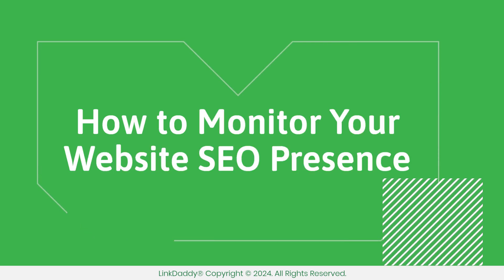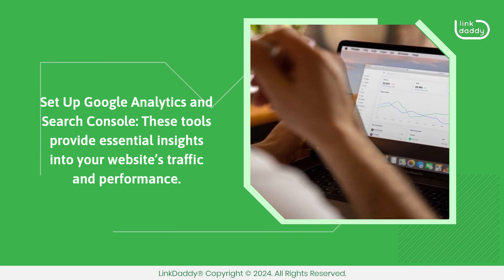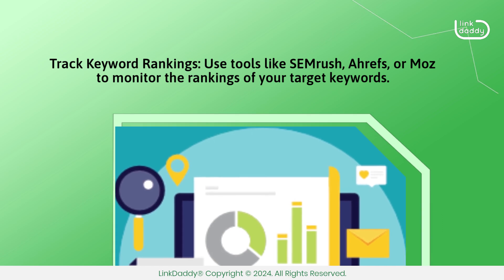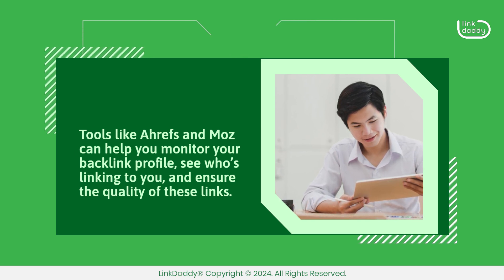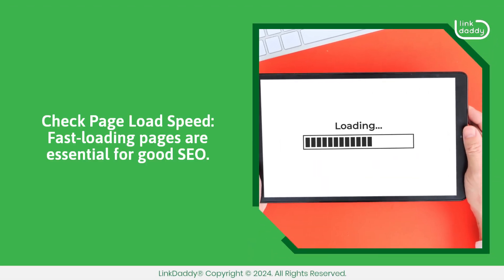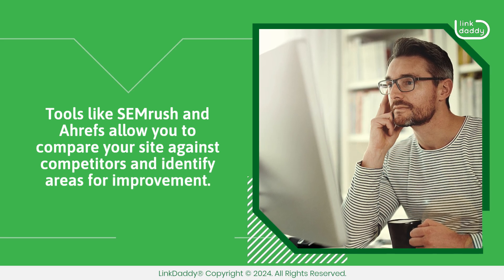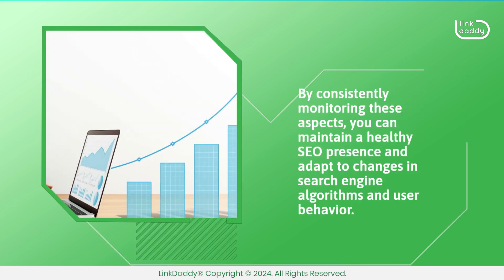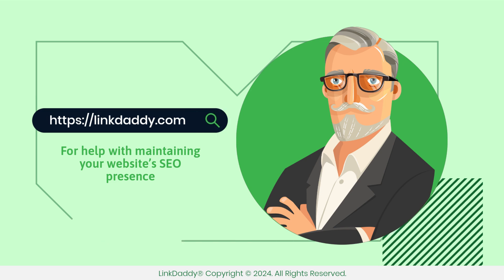How to Monitor Your Website SEO Presence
In this video, we give a step-by-step guide to tracking SEO presence.

By consistently monitoring the aspects we highlight, you can maintain a healthy SEO presence and adapt to changes in search engine algorithms and user behavior.

Chapter
00:17 Guide to Tracking SEO Presence